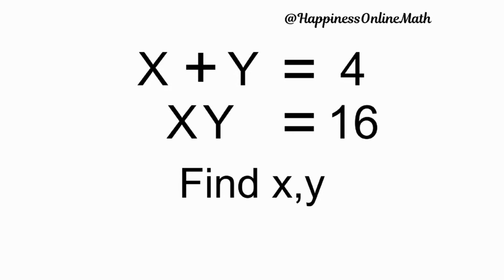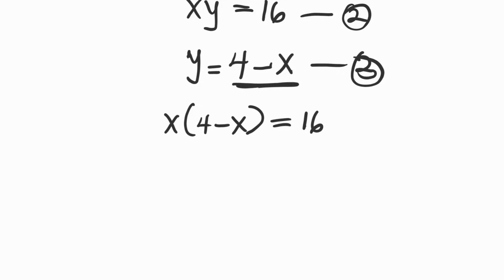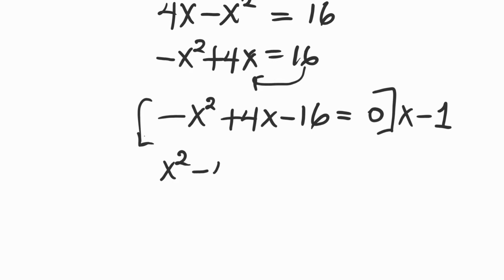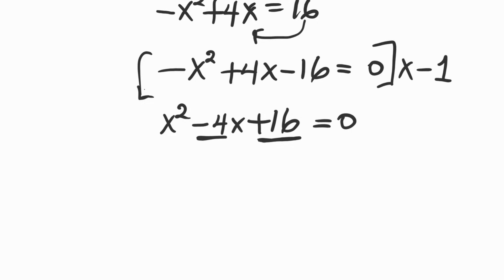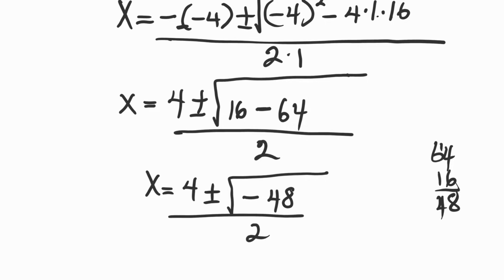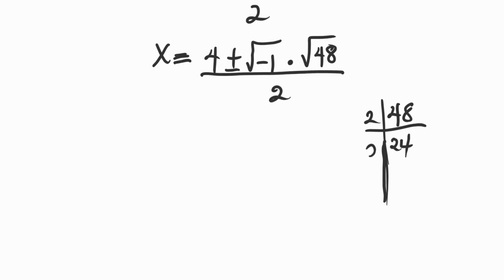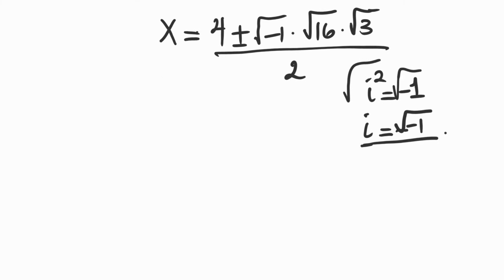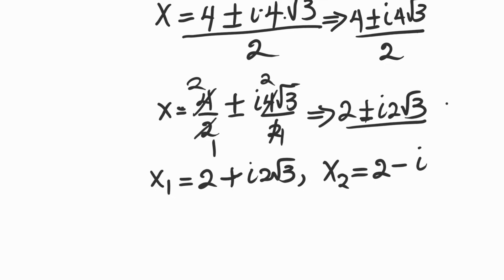Algebra Maths Problem To Solve: x + y = 4, xy = 16 | Find x,y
Thank you family for watching, it much appreciated. I hope you enjoyed watching the solution to this nice math problem.